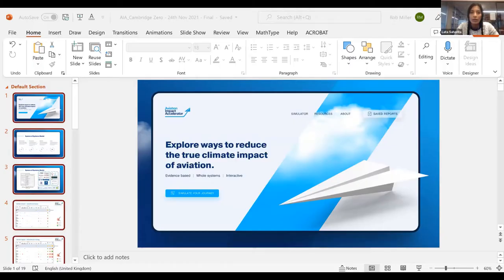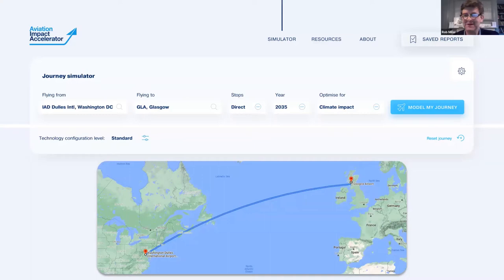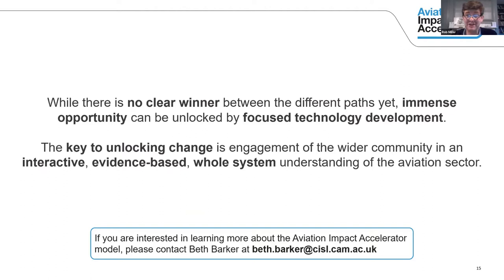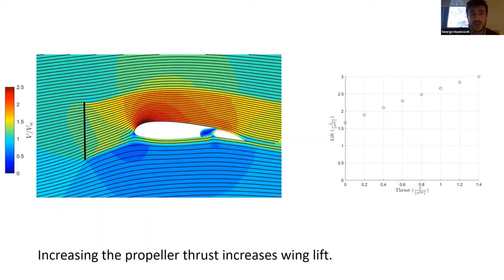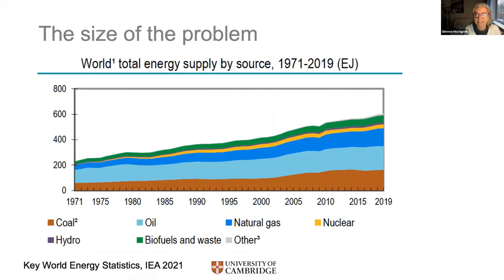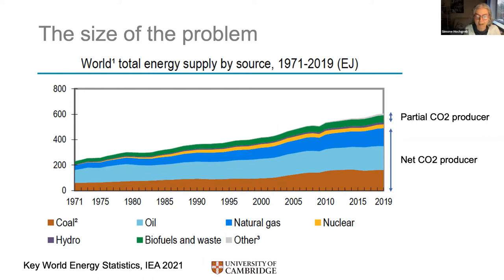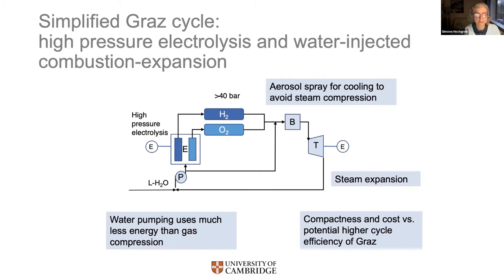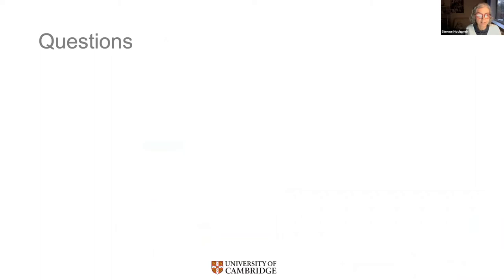Cambridge Zero Research Symposia: Hard-to-abate Sectors - 24 November 2021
Cambridge Zero is holding a second series of Virtual Research Symposia to highlight all the exciting and ground-breaking research on climate change, net-zero and zero-carbon solutions happening across the University of Cambridge.

24 November: Hard-to-abate Sectors

Keynote Speakers:
Prof Simone Hochgreb, "How to burn towards net-zero"
Prof Rob Miller, "Aviation Impact Accelerator: an academic-industry collaboration to accelerate aviation to climate neutrality"
Dr Adrian Fisher, "Carbon Neutral Chemical Manufacturing"

Early Career Researcher Presentations:
Stephen Lezak, "Does the World still need gold mining?"
Soniya Gupta, "The Future is Remote: Social Impact of Telemedicine Business in Emerging Markets"
George Hawkswell, "Using distributed propulsion to make future electric aircraft more efficient"